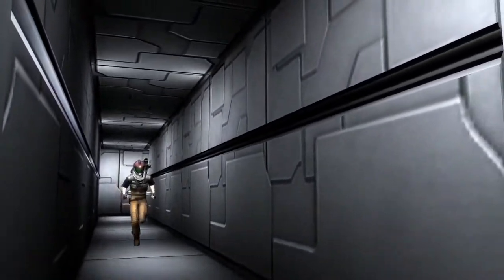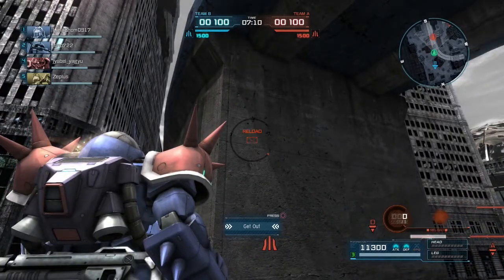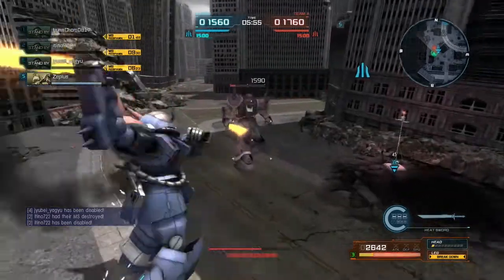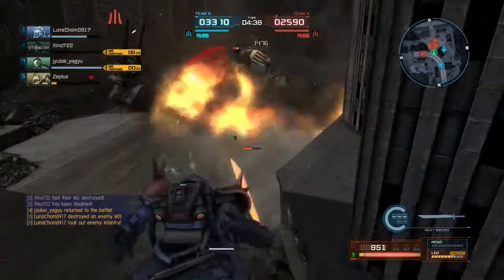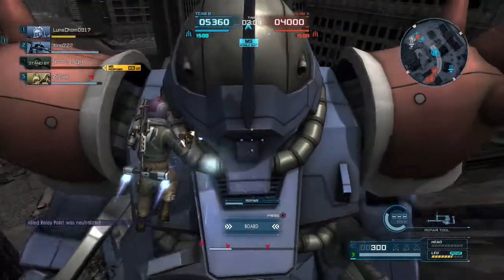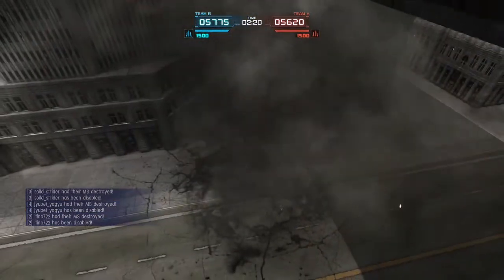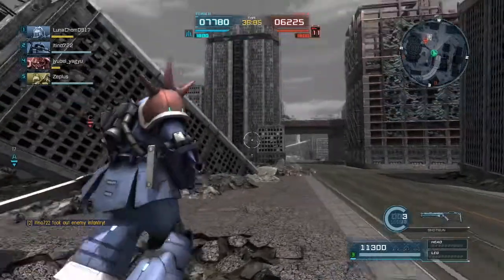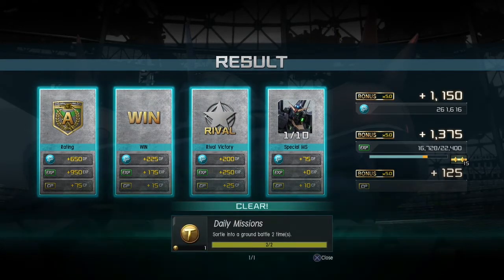Gundam Battle Operation 2 - Efreet (Commentary)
Efreet
300 cost
lvl 1
general type

バトオペ 2
高达战斗行动2
機動戦士ガンダム　バトルオペレーション２
Kidō senshi Gandamu batoruoperēshon 2